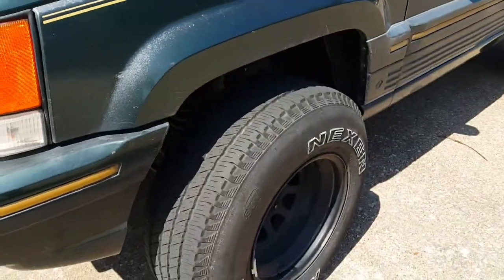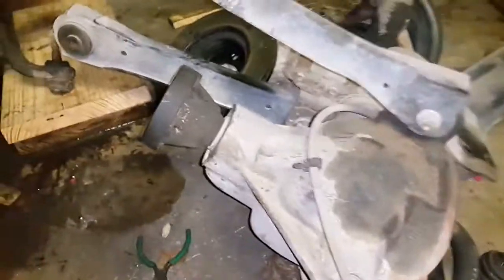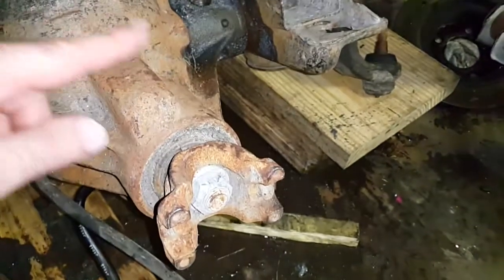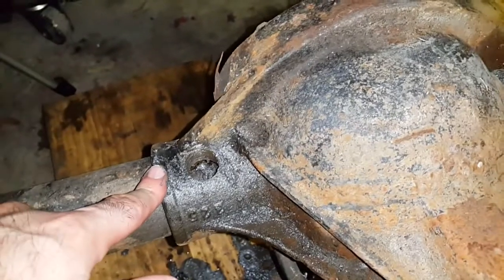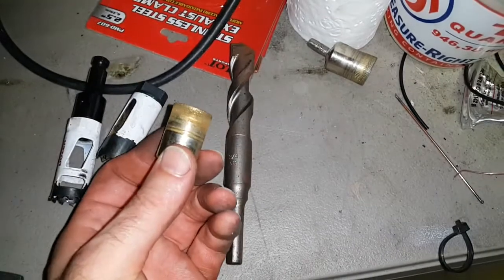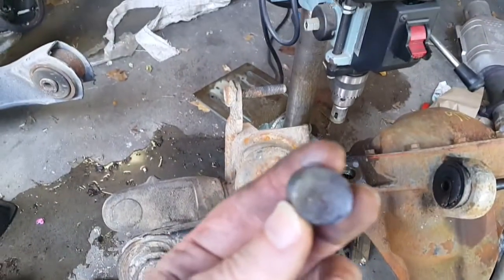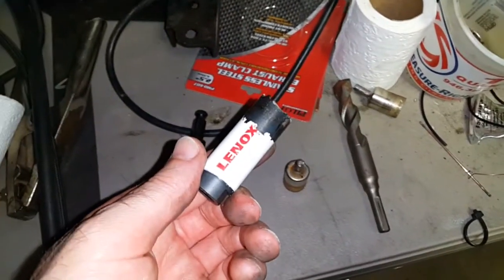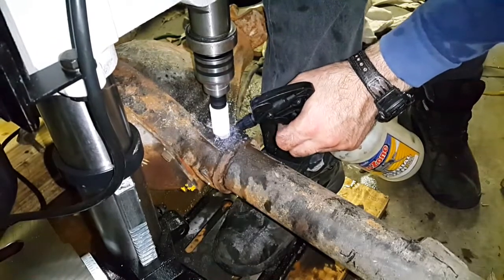Building a D30 HP jeep front axle: Part 1 - removing the axle tube welds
Dana 30 High Pinion (HP) Front axle fabrication.